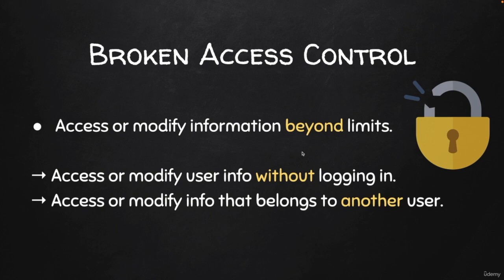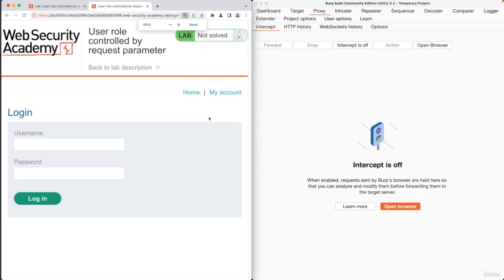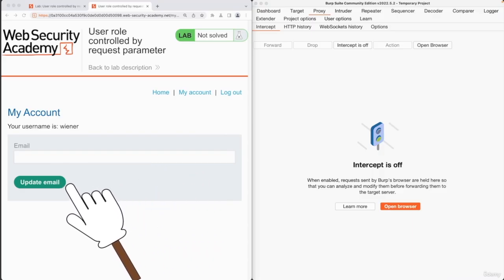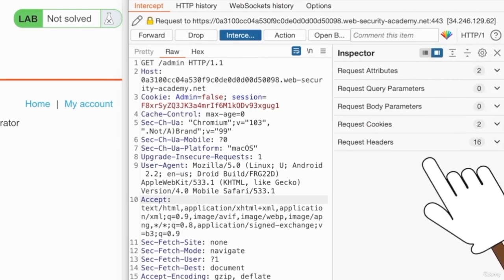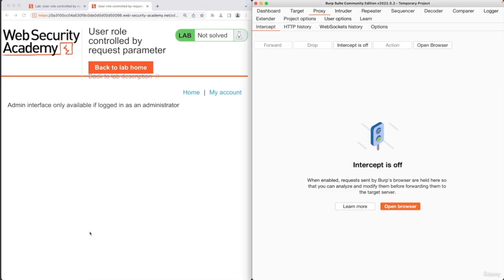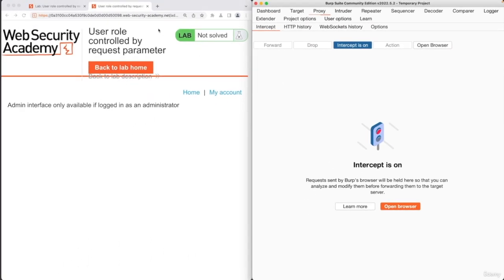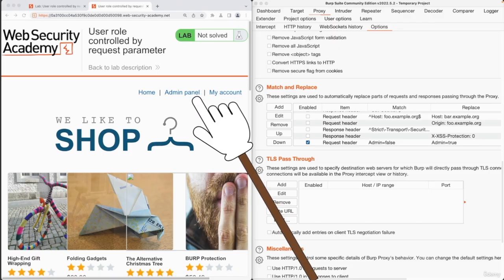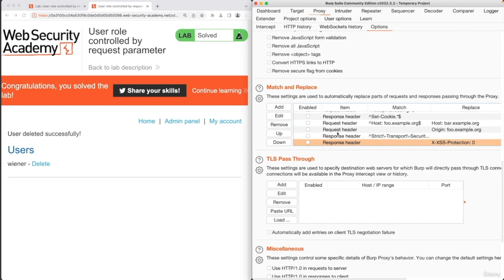10 Cookie Manipulation